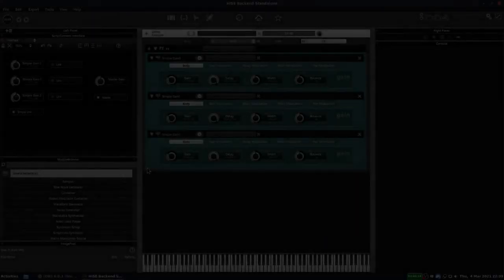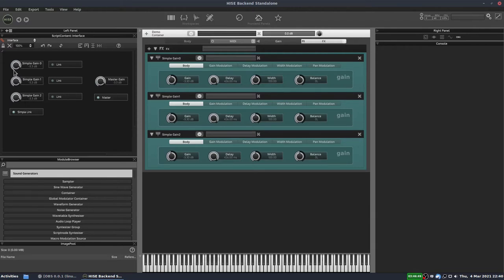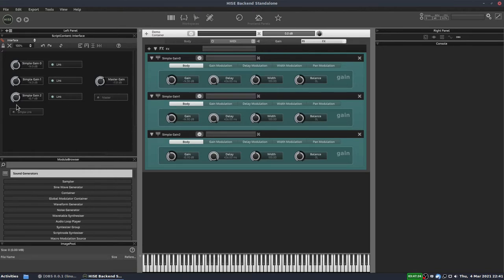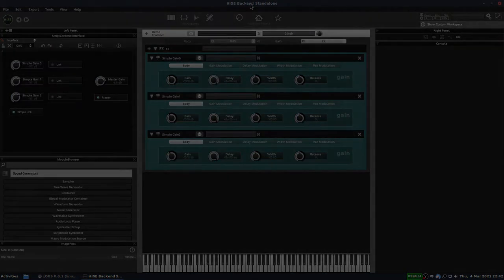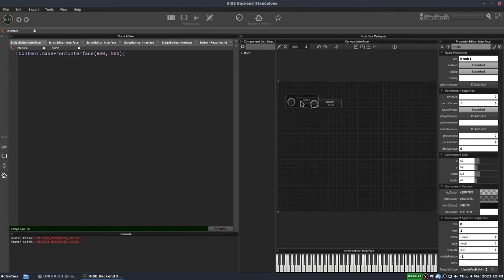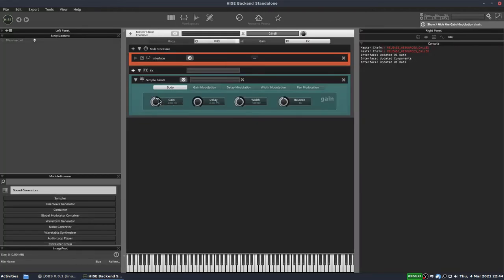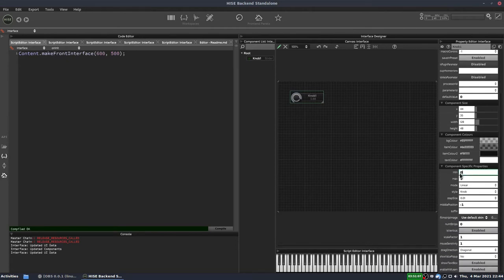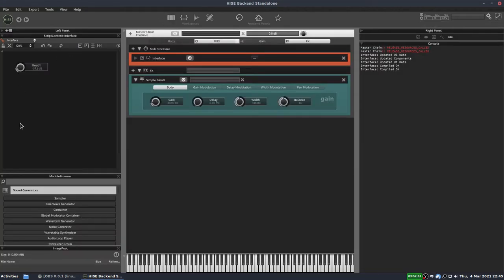Playing with knobs in HISE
Making use of knobs in HISE can be a little tricky for a newcomer. In this video we'll look at a few different things you can do with knobs. How you can link them to modulators, link them to each other, and make them work together.